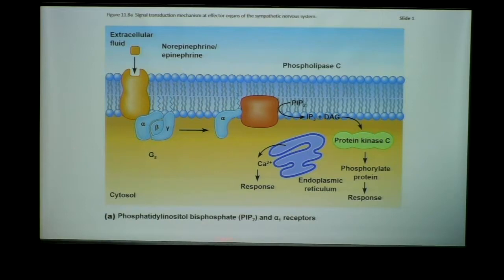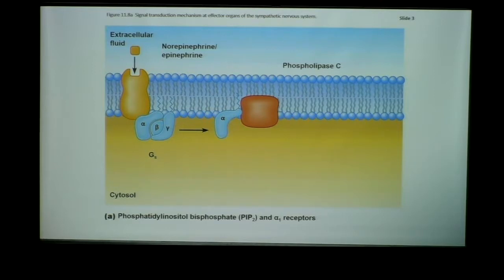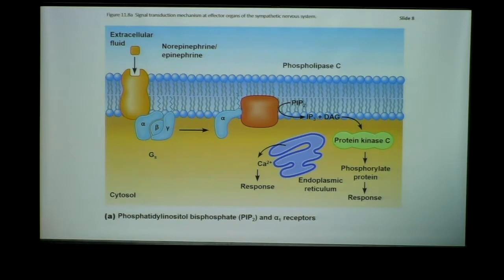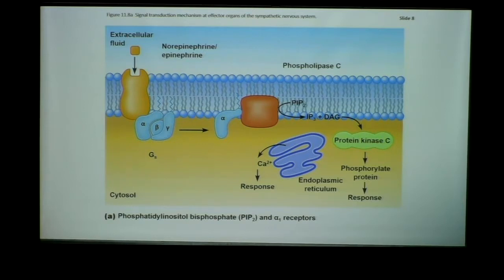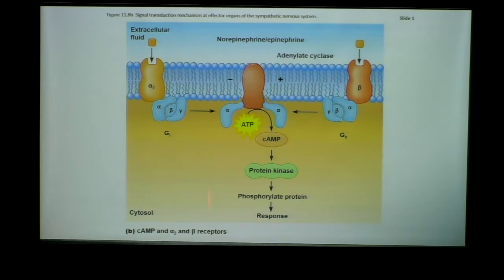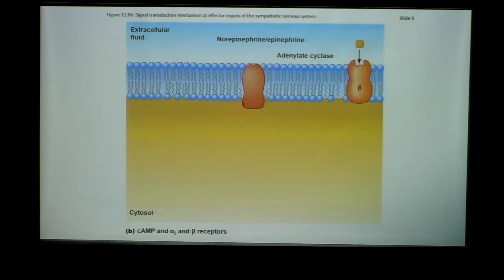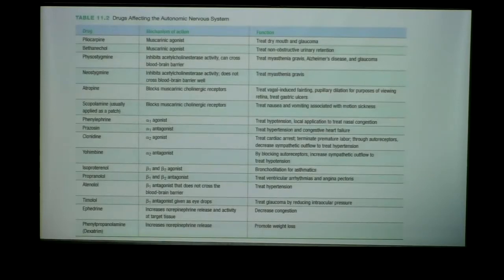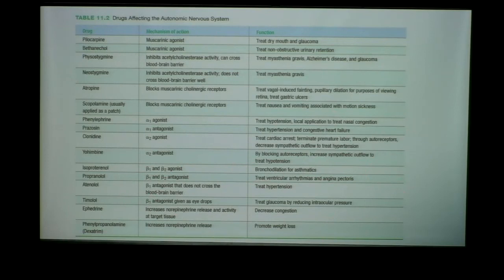BIO2510 11 01 19 Part 2